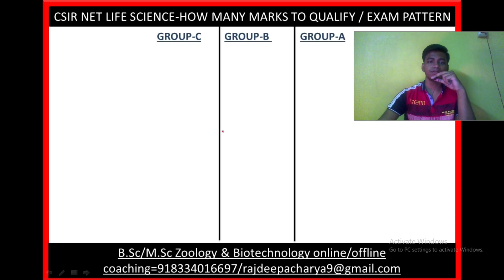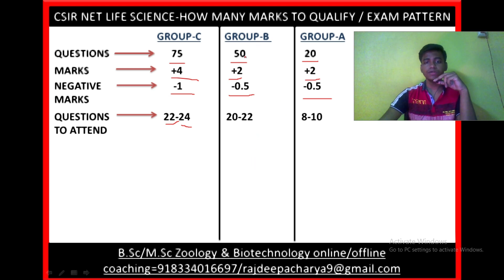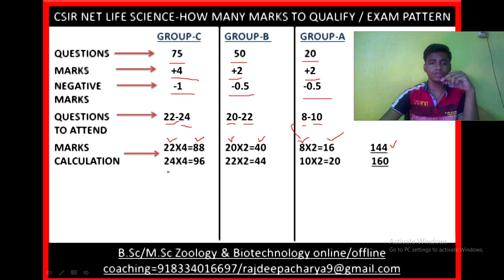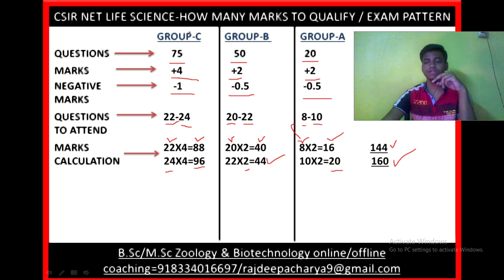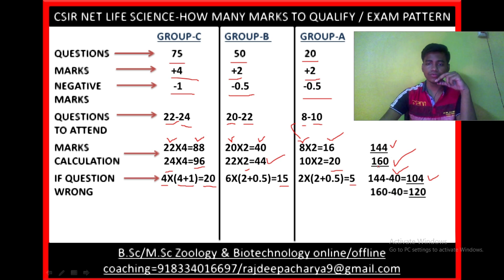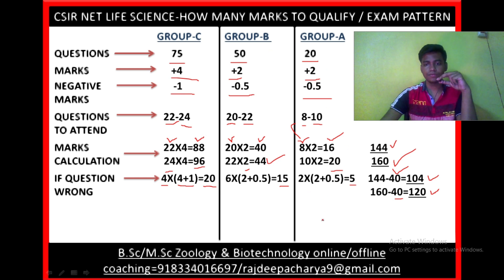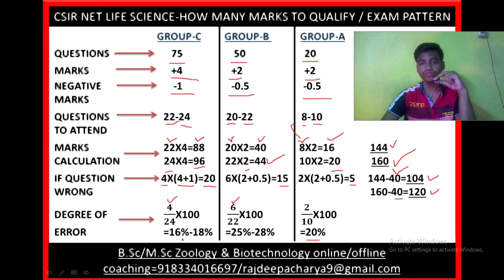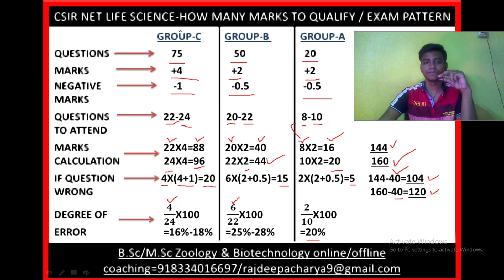CSIR NET life science exam pattern | How many question to qualify CSIR NET JRF?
CSIR NET life science exam pattern - This lecture explains about the details of the CSIR NET life science exam pattern inclusing the total number of question you need to answer to qualify CSIR UGC NET JRF in a general category.